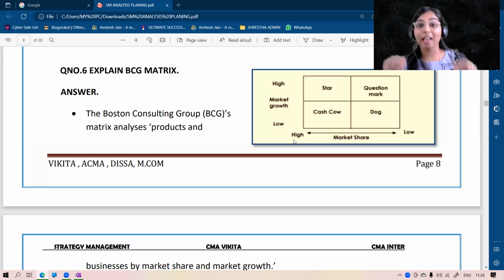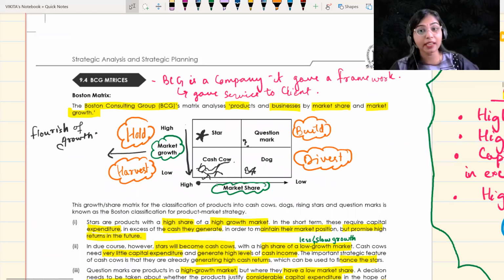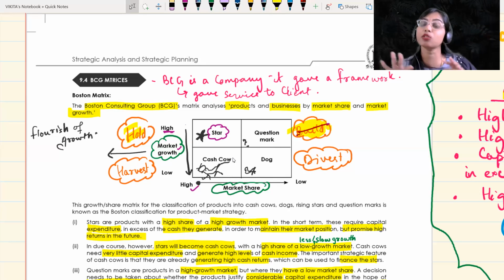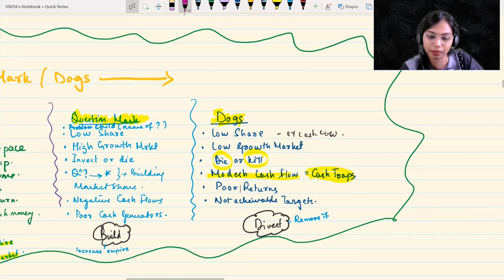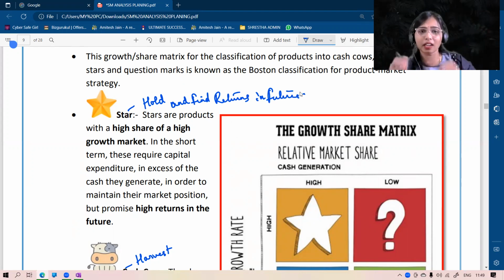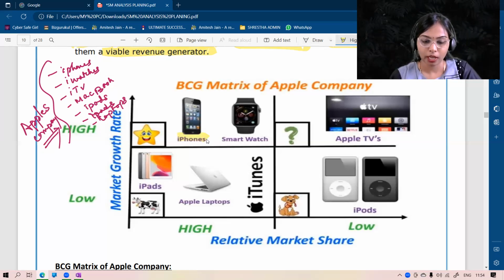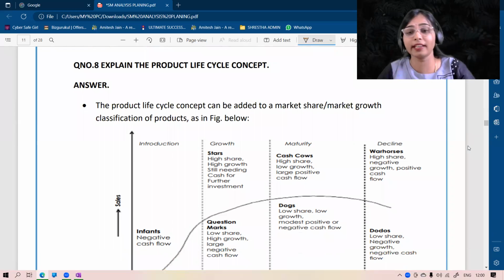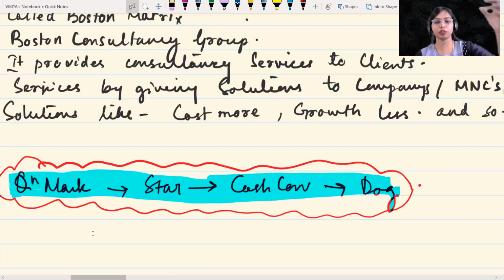CMA INTER Group 2 | Strategic Management Ch-2 Analysis & Planning | BCG & Product Life Cycle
BCG and Product Life Cycle are two important tools which relate to different aspects of product's performance. So, in this video, we will going to discuss BCG and Product Life Cycle in strategic management for CMA Inter Group 2.

Playlist useful for CMA Inter students:

CMA Intermediate -

CMA Final -

Audit (Paper 12B)

Cost And Management Audit (Paper 19)

BVM / SPM (Paper 20)